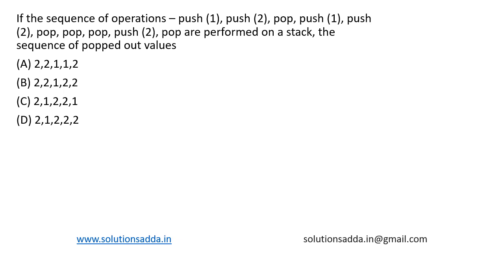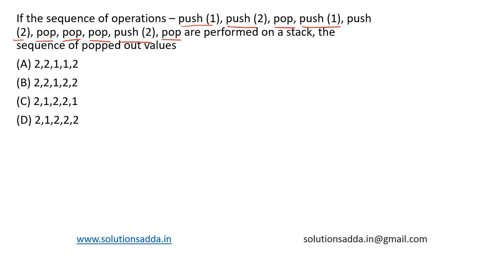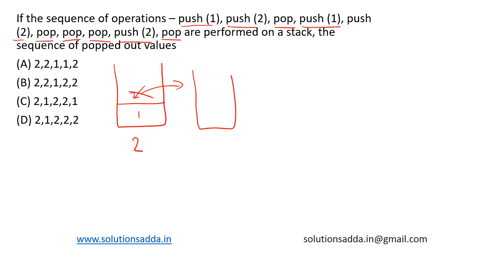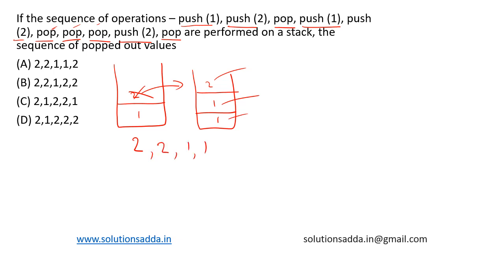ISRO 2015 | DS | PUSH POP | STACK | ISRO TEST SERIES | SOLUTIONS ADDA | EXPLAINED BY ISRO AIR-1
ISRO 2015 Q11: If the sequence of operations – push (1), push (2), pop, push (1), push (2), pop, pop, pop, push (2), pop are performed on a stack, the sequence of popped out values